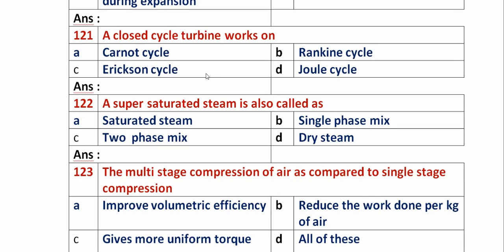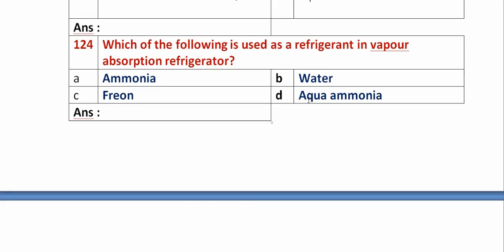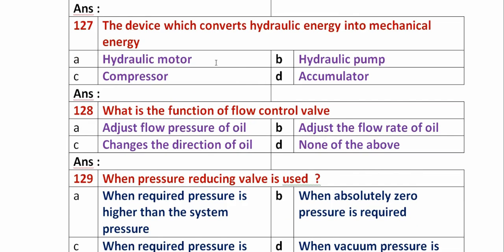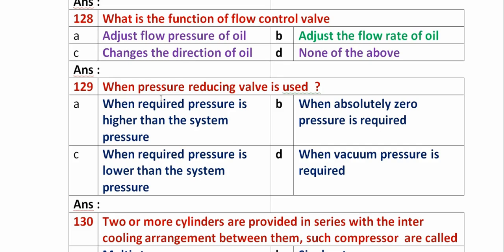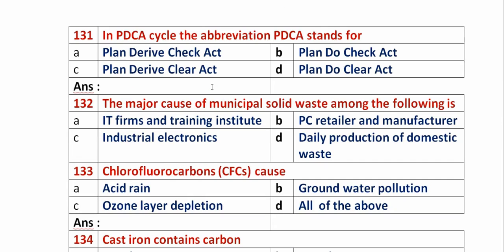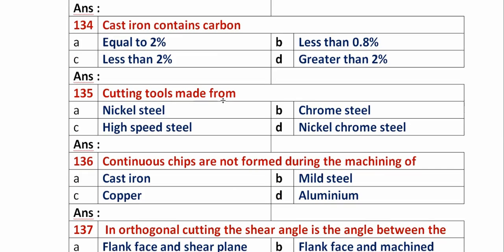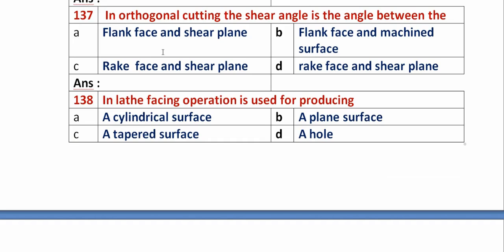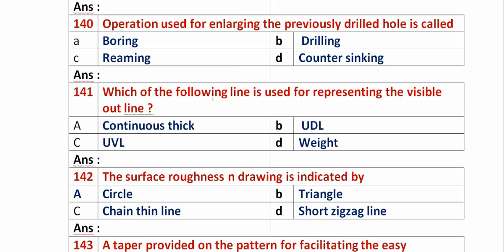DCET 2018 QP SOLUTION MECH ENGG Q.NO. 121 TO 140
SAI JAYANI ACADEMY IS KNOWN FOR QUALITY EDUCATION
WE OFFER ONLINE DIPLOMA CET 2020
WE SOLVED DCET 2013 TO DCET 2019 APPLIED SCIENCE AND ENGINEERING MATHEMATICS QP SOLUTION AND DCET 2018 & DCET 2019 CIVIL CORE SUBJECT QP SOLUTIONS ARE AVAILABLE RECORDED VIDEOS
YOU GET FULL PACKAGE THAT IS APPLIED SCIENCE + ENGINEERING MATHEMATICS +MECH ENGG/CE/EE/EC/CSE JUST FOR RS. 4500 /- RS
JOIN US ON  : http :/www. saijayaniacademy.com